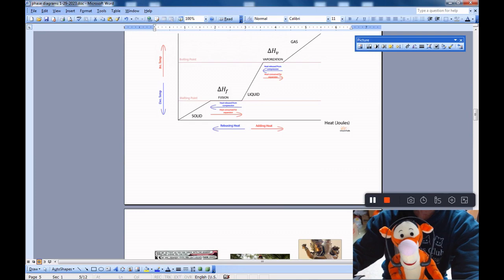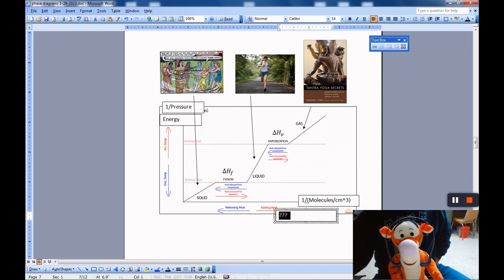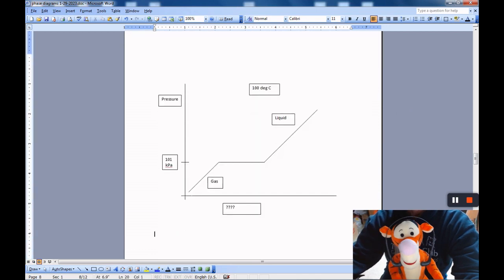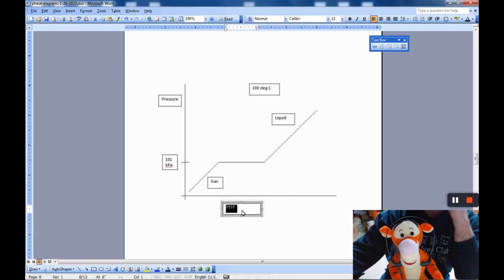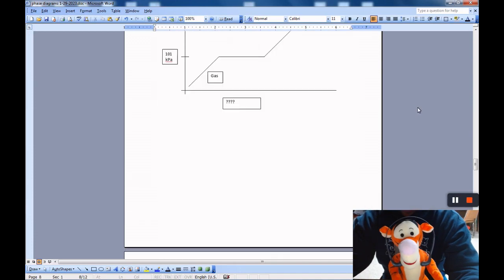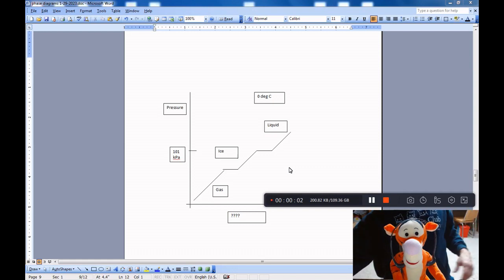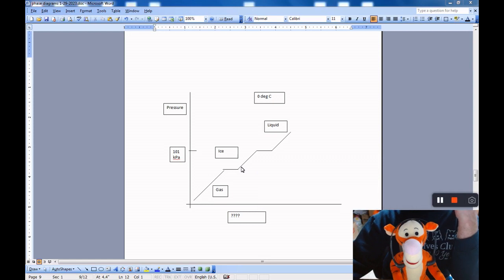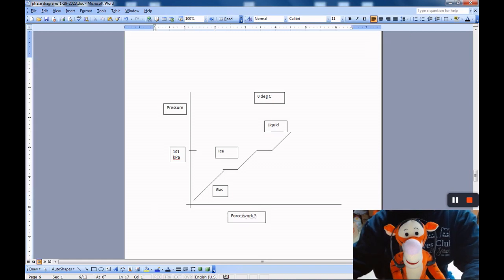Tantric phase diagram, part 11, Tantric constant consciousness